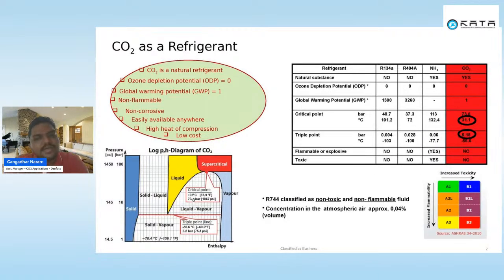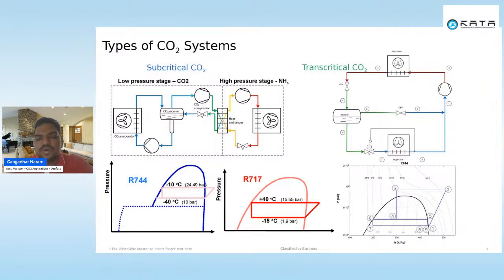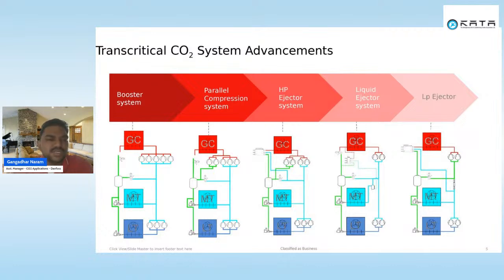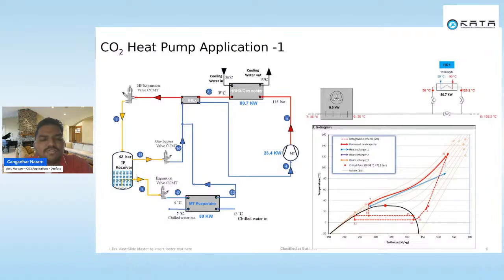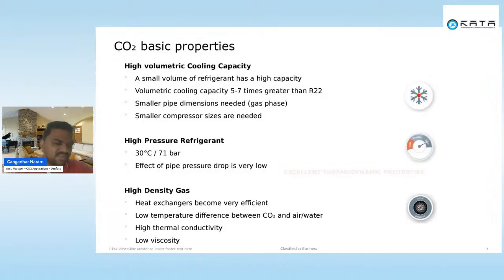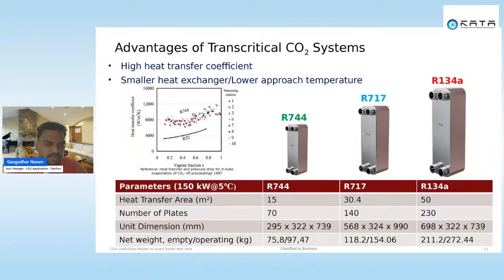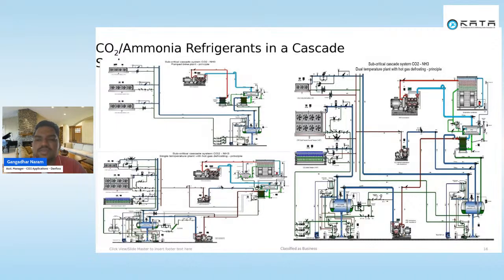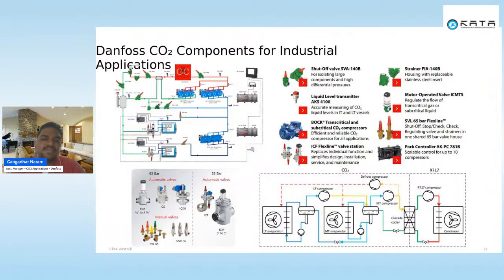CO2 as a Refrigerant from Danfoss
RATA Skillathon 2026 Session on CO2 as a refrigerant by Mr Gangadhar Naram of Danfoss